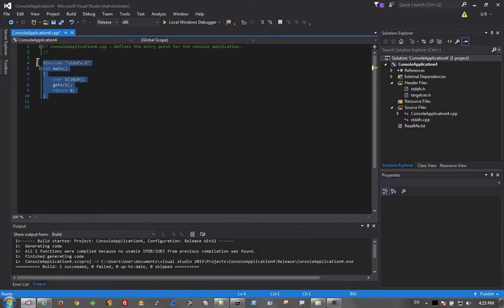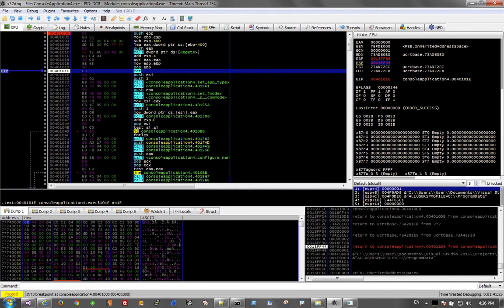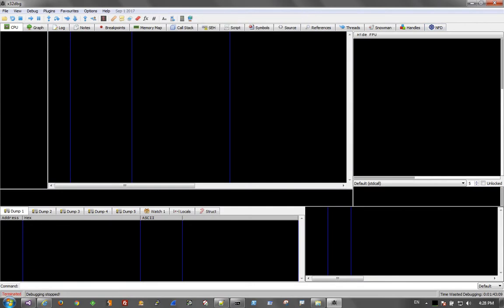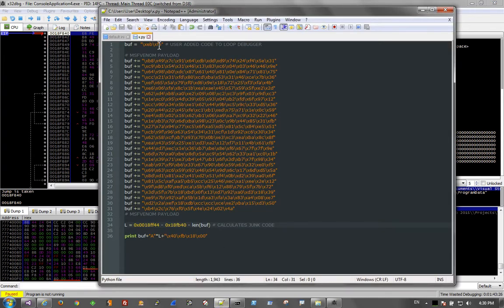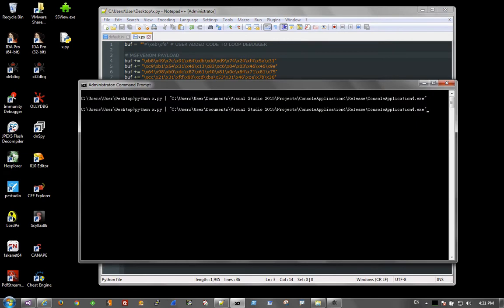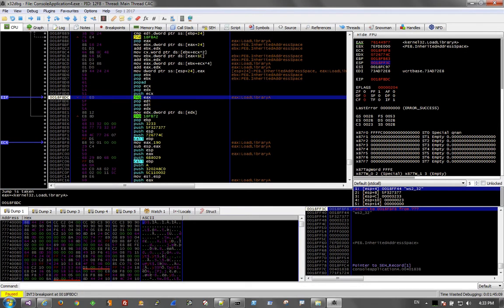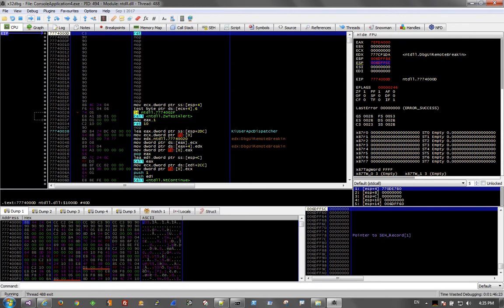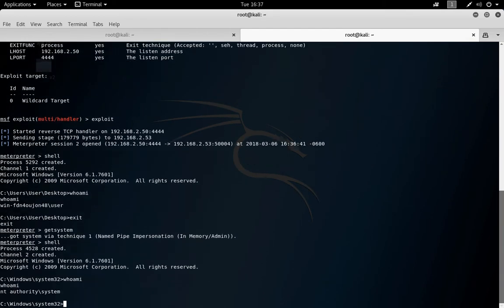Metasploit - Some "Assembly" Required